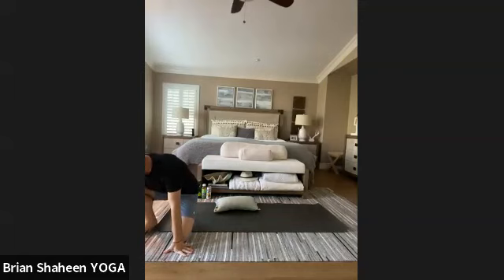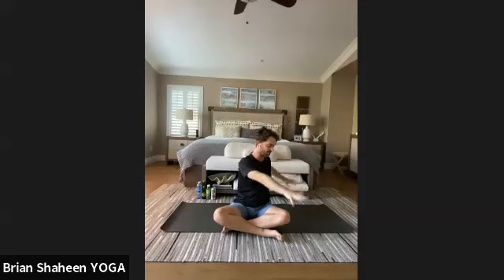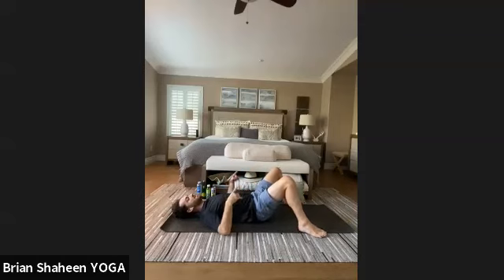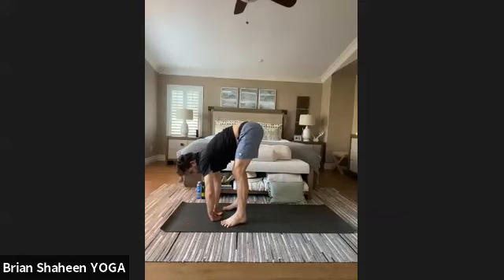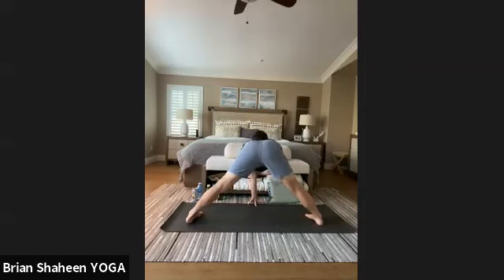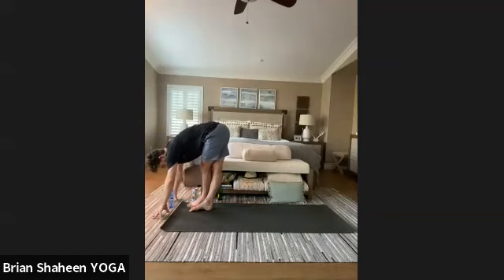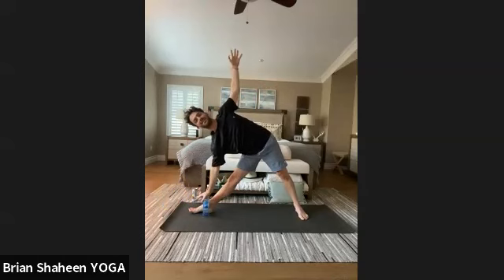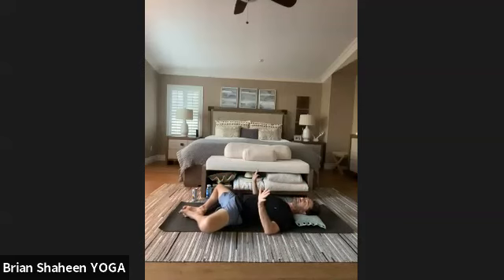OC Yoga Festival: Yoga Gentle Flow for all levels with Brian Shaheen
This creative and Meditative Gentle flow practice will get you in touch with your body, your breath and the beat of your heart I take pride in developing fun yet safe sequence, as well as integrating pranayama (breath) into the class, that will help you to be in the flow of life on and off the mat.